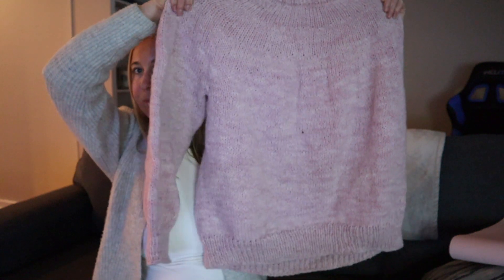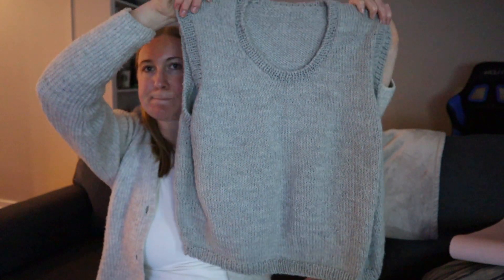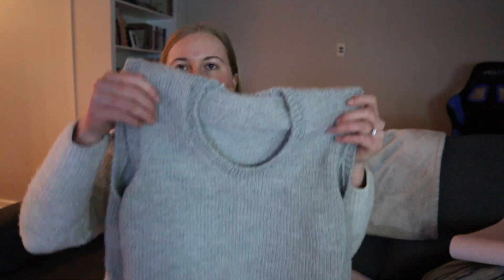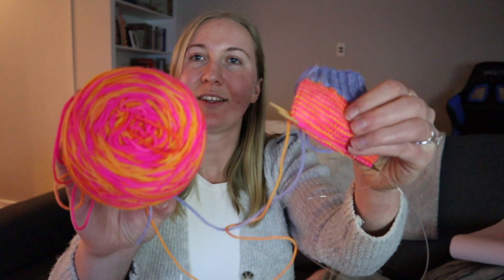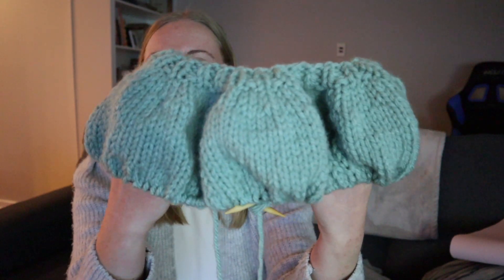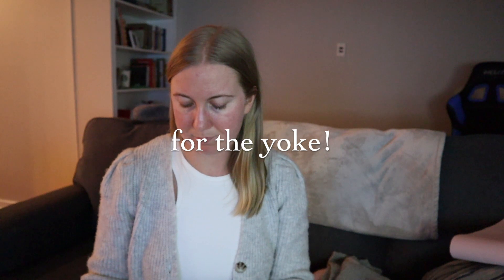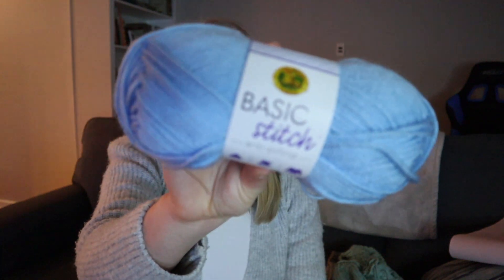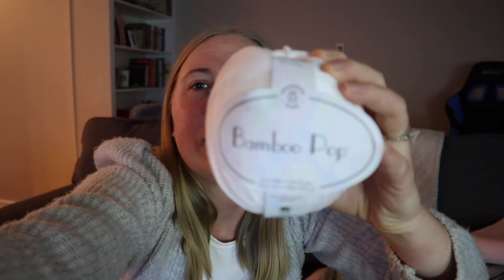Mary Ellen Makes // Knitting Podcast Episode 1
Hello! Welcome to my first knitting podcast!

Patterns mentioned:
Petite Knit-
   Novice Sweater
   Stockholm Slipover
   Novice Cardigan Chunky Edition
   April Cardigan
   April Cardigan Mohair Edition
   Oslo Hat

Voolenvine-
   Favorite Socks

Hi! I love sewing and sharing my makes along the way. I hope you enjoy my videos :)